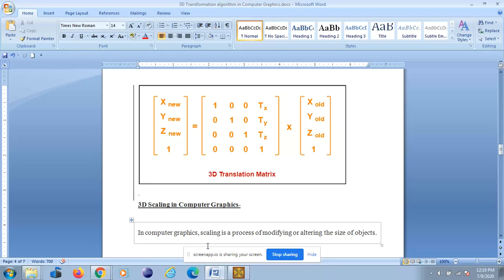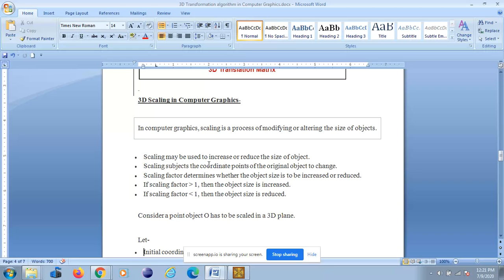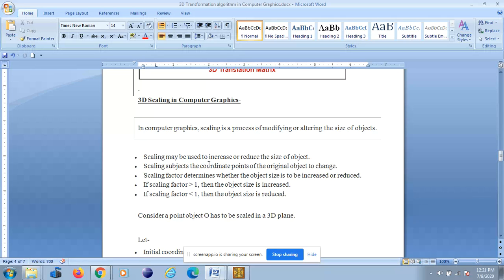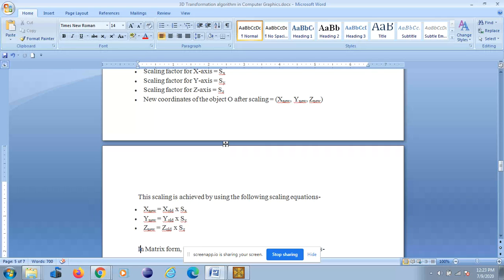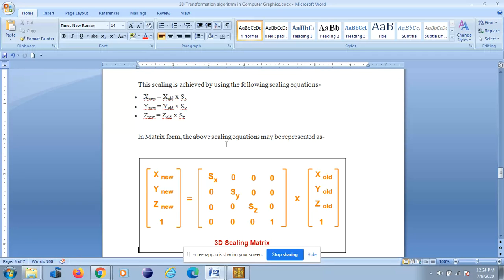3D Transformation Scaling in Computer Graphics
3D Transformation Scaling in  Computer Graphics